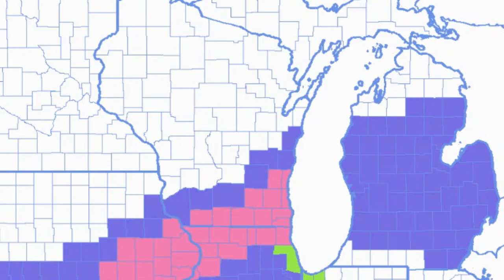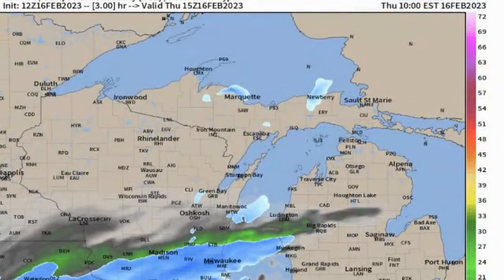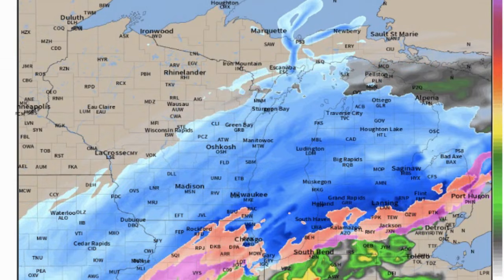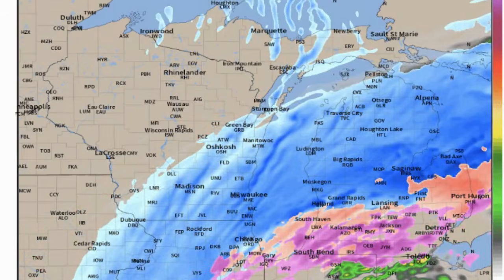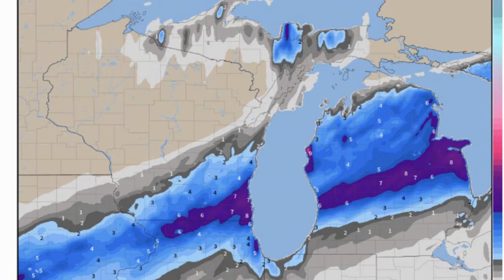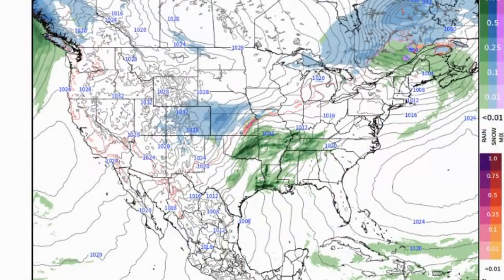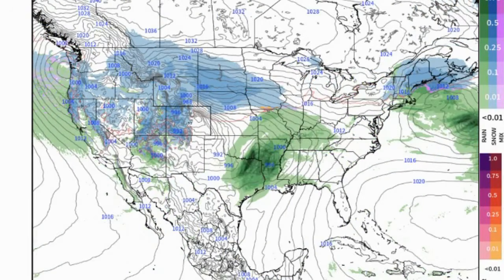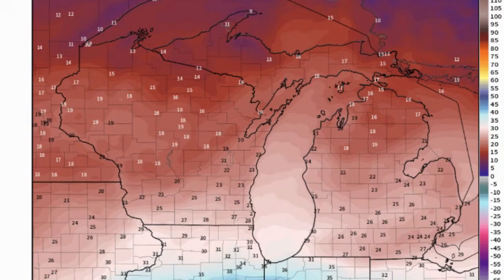Michigan Weather Forecast - Thursday, February 16, 2023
Timing on snow, sleet and freezing rain. MLive.com Meteorologist Mark Torregrossa's daily weather forecast for Thursday, February 16, 2023. - Join Mark's Facebook group for regular Michigan weather updates